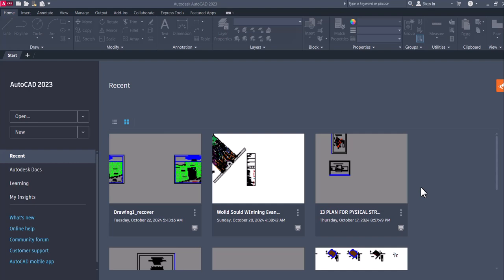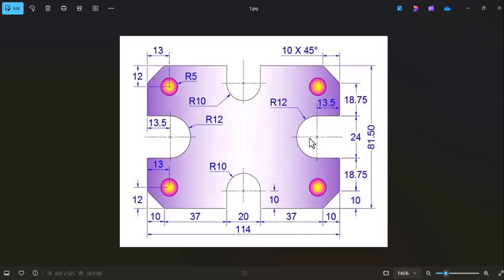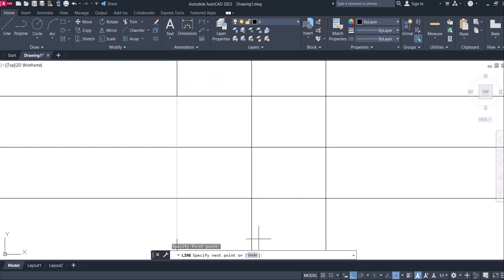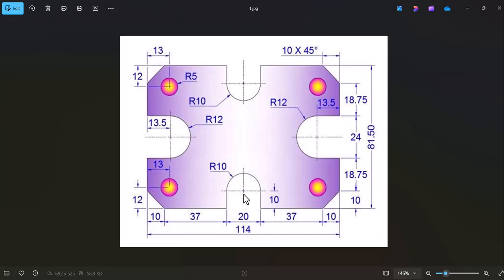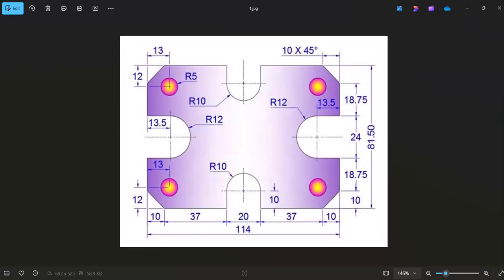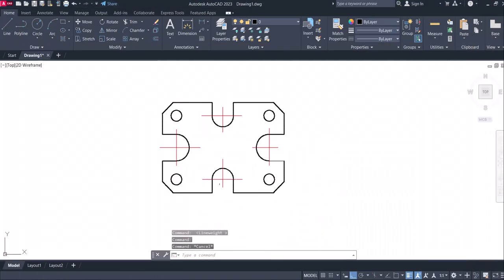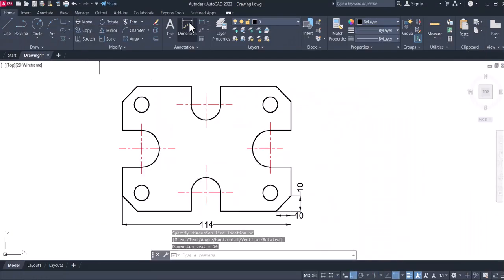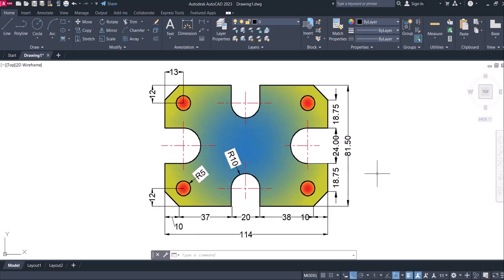AutoCAD Practice Exercise 1